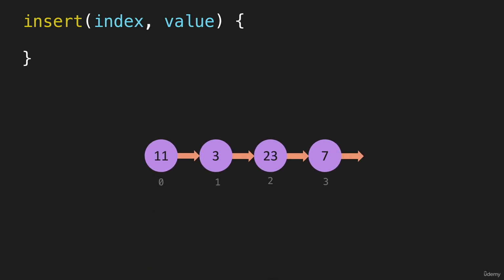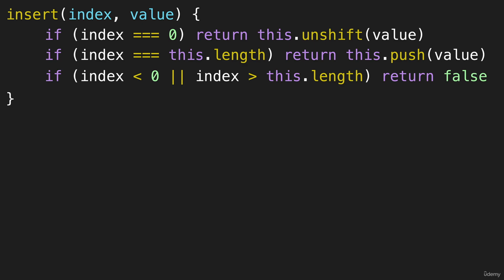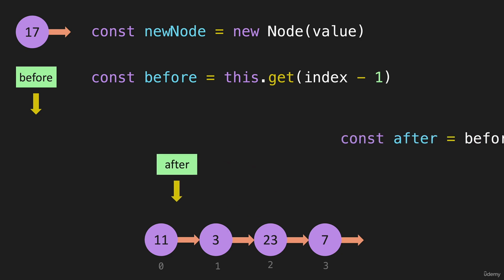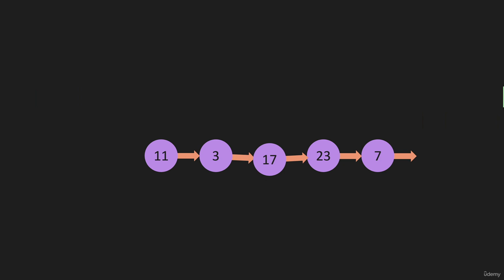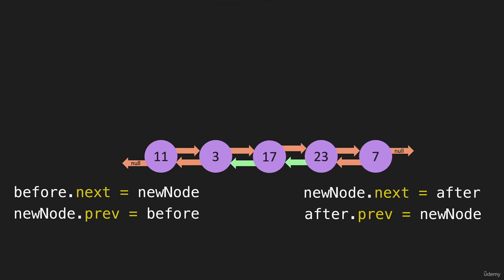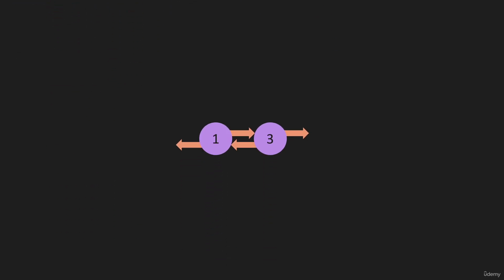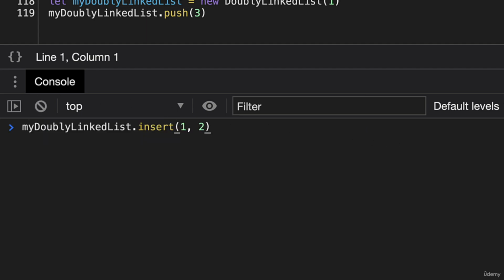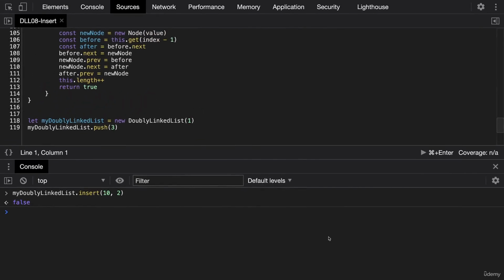039 DLL Insert